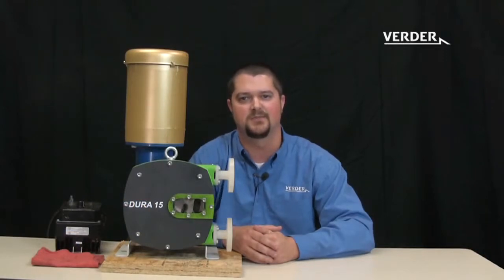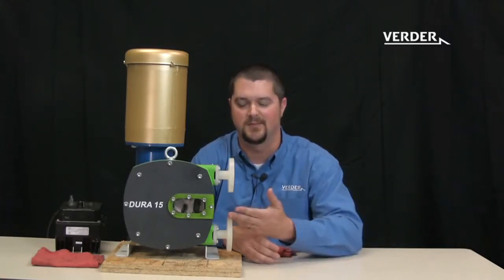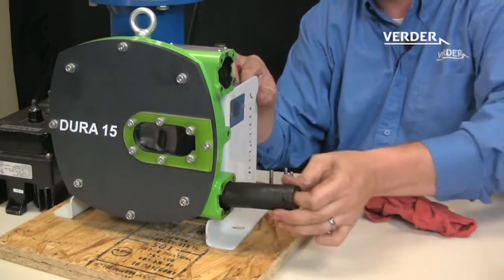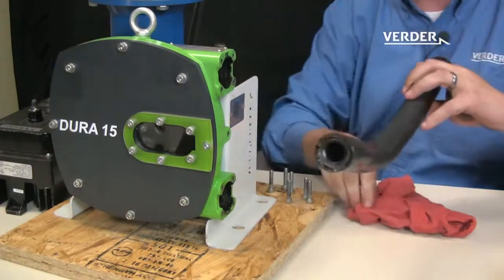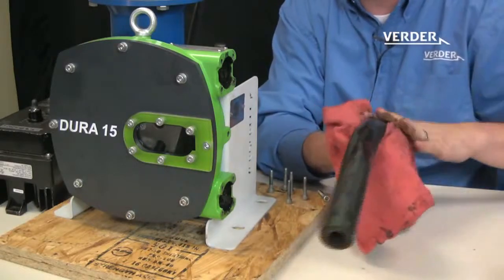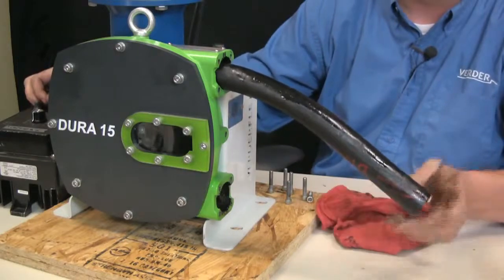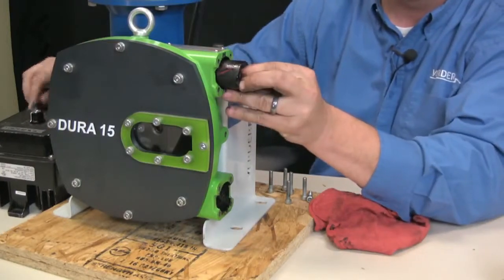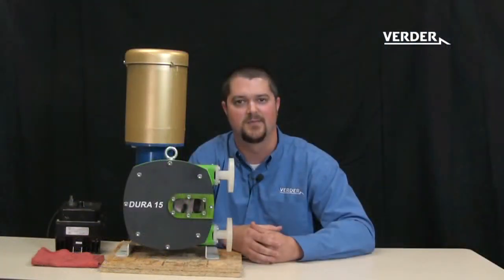Hướng dẫn thay ống cho bơm nhu động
Ống (hose) là phần duy nhất tiếp xúc với dịch bơm trong bơm nhu động, do vậy đây là phụ tùng hay phải thay thế nhất của bơm. Thay thế ống bơm rất đơn giản và nhanh.